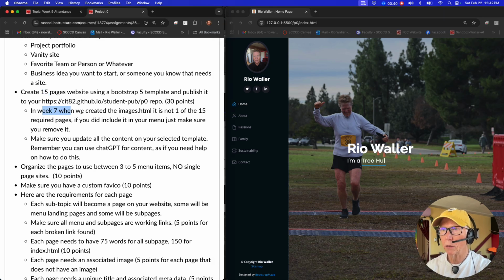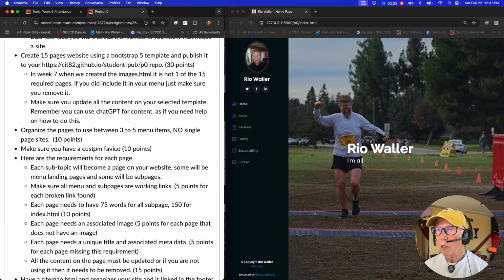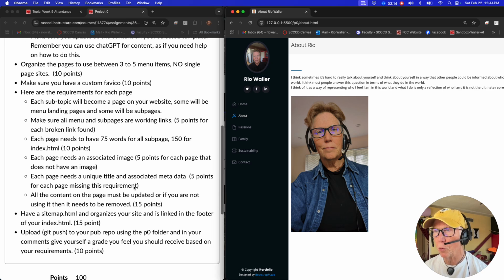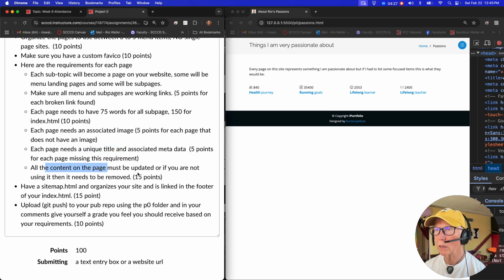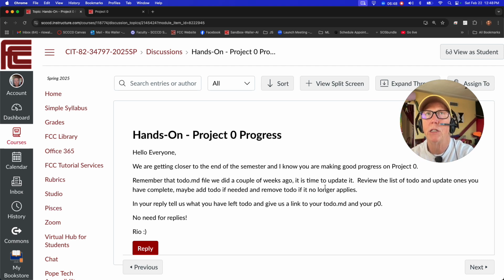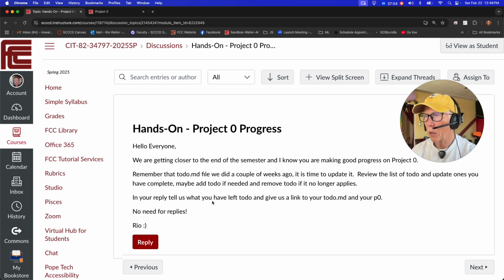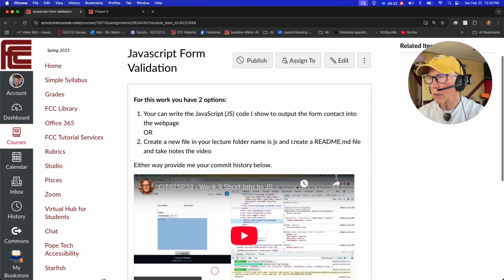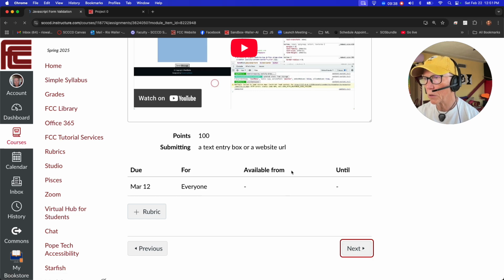CIT82SP25 - Week 9 Attendance